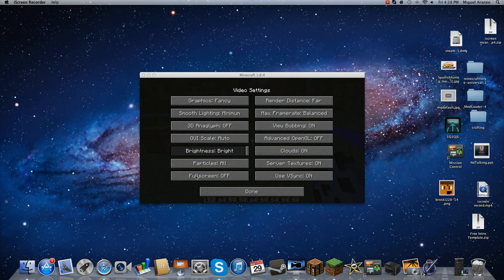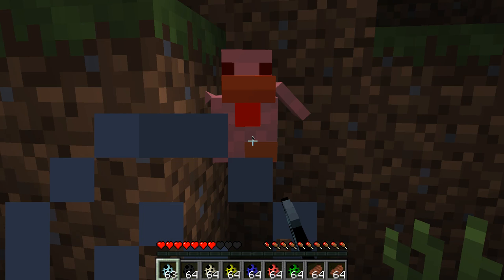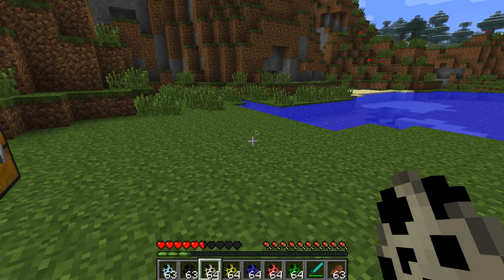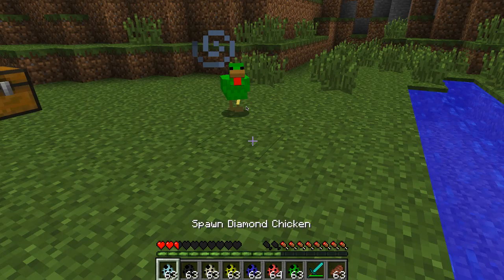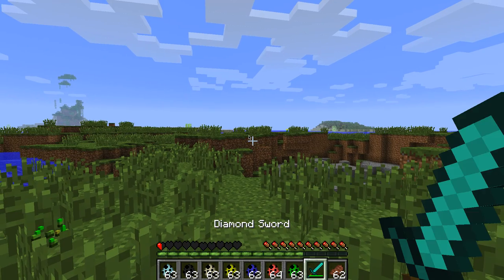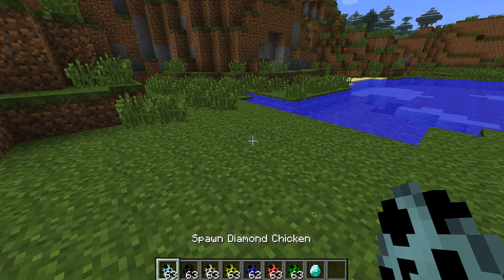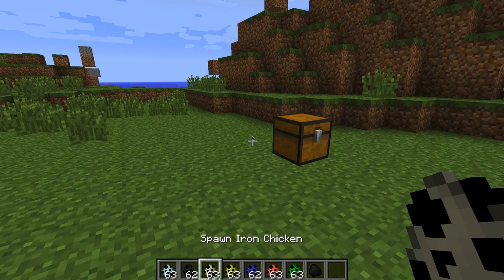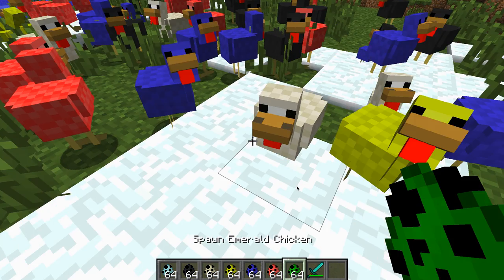MO CHICKENS MOD!!! WITH SLURPYDOOD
HI GUYS TODAY I AM DOING THE MO CHICKENS MOD VERY AWESOME THE LINK IS RIGHT HERE